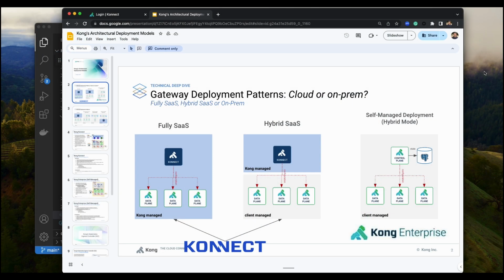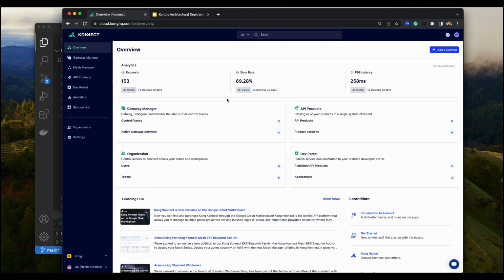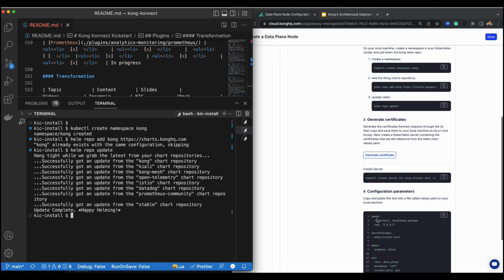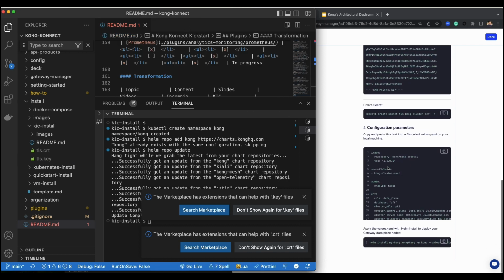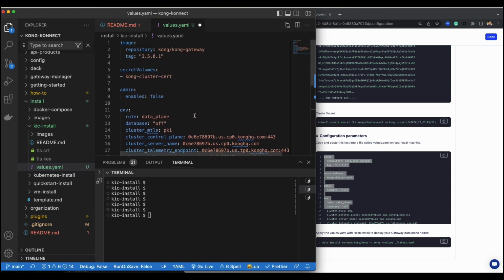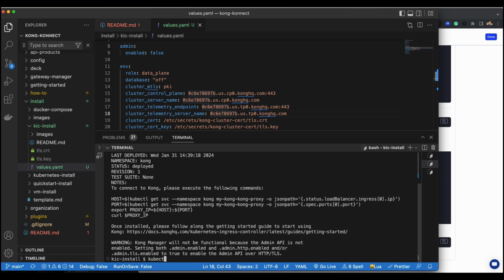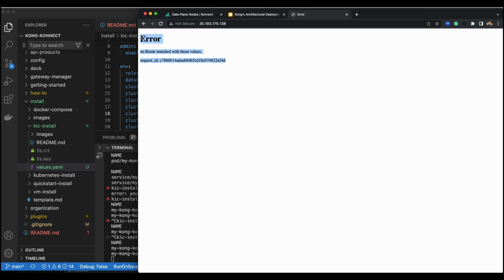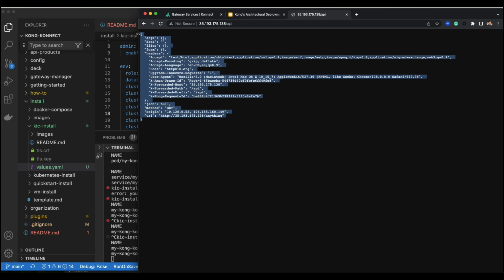Installing Kong Gateway on Kubernetes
Step-by-Step Guide: Installing Kong Gateway on Kubernetes

Hand-on walkthrough on how to setup of Konnect Gateway on Kubernetes with Solutions Engineer Declan Keane.

This tutorial is streamlined to get you through from start to finish, ensuring a smooth deployment with Helm 3.

🔧 Installation Steps:

- Connect to your Kubernetes cluster and check the connection.
- In Konnect, set up a new Data Plane Node for Kubernetes.
Helm and Secrets: Add the Kong Helm repo, update Helm, and create the necessary secrets with your certificates.
- Use Helm to install Konnect Gateway in your specified namespace.

📝 Post Install:

- Verify your installation. Check the running services and pods in the Kubernetes namespace.
- Make sure the Data Plane Node appears and connects within Konnect's Control Plane.

This guide ensures you have all the tools and knowledge to deploy Konnect Gateway in a Kubernetes environment effectively.